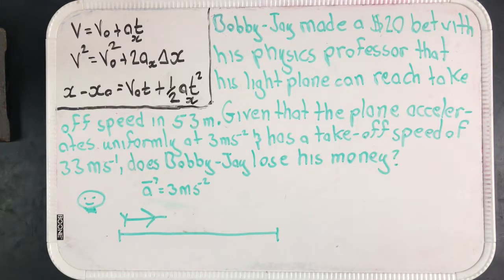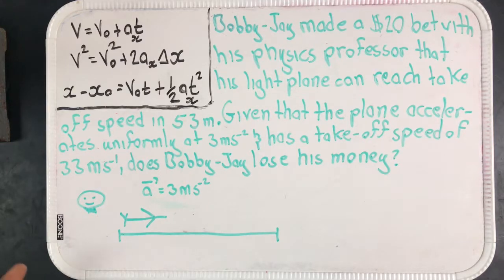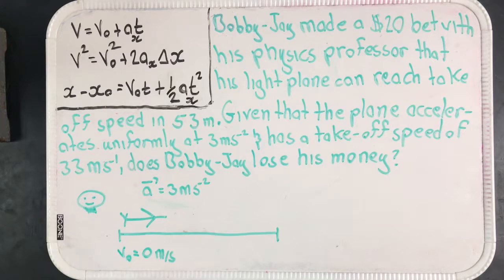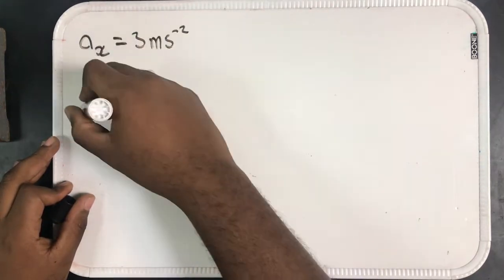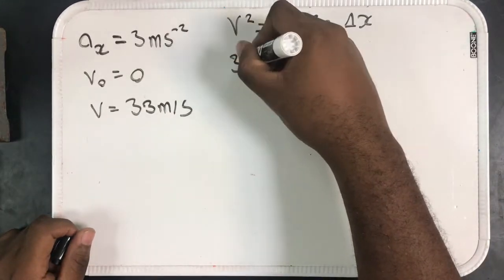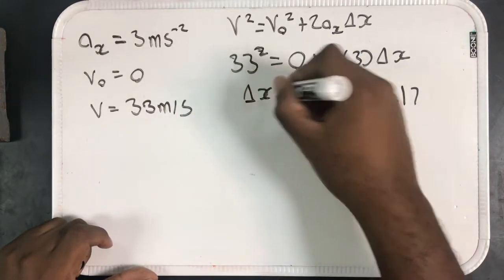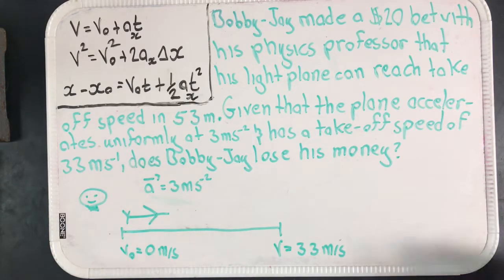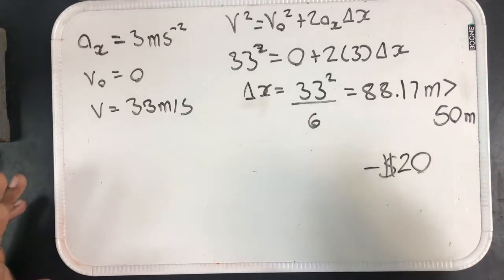Kinematics: Motion in 1-D Problem 3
A light plane must reach a speed of 33 m/s for takeoff. How long a runway is needed if the acceleration(CONSTANT) is 3.0 m/s^2?